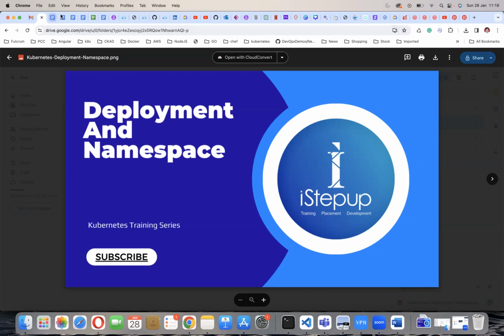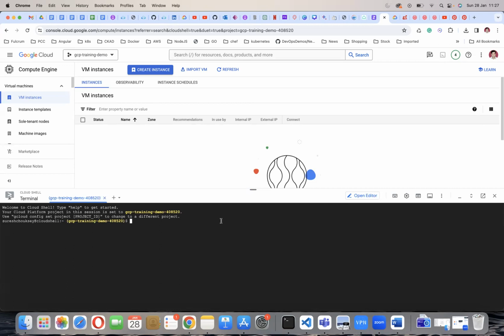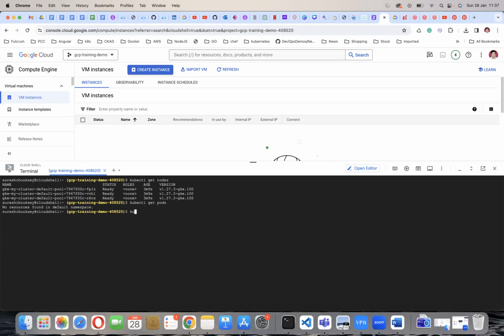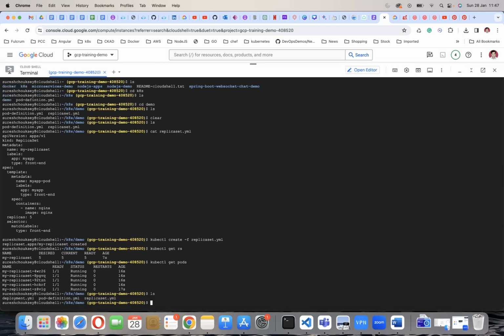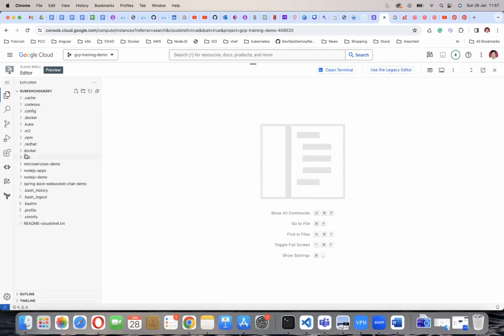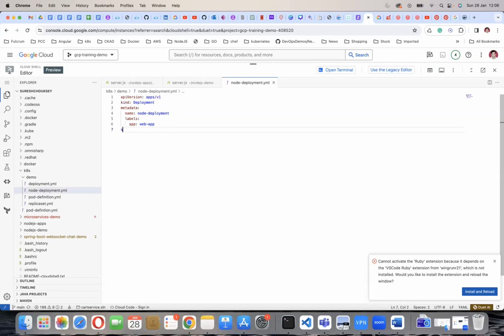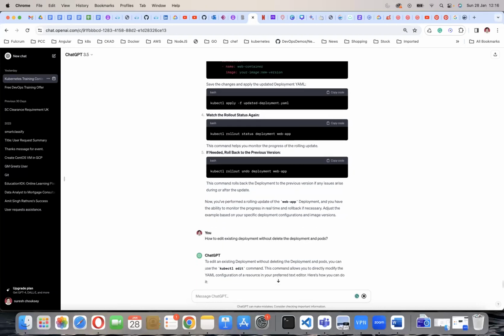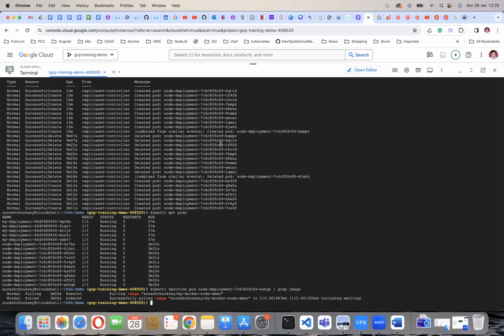Kubernetes Training Series - Deployment and Replicaset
Kubernetes Training Series - Deployment and Replica set